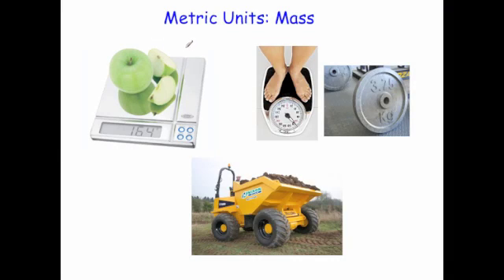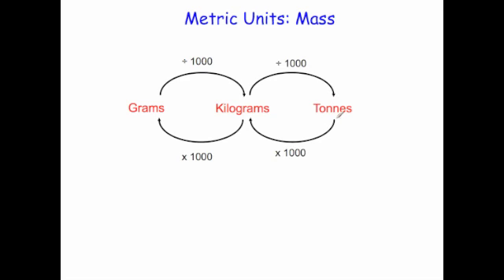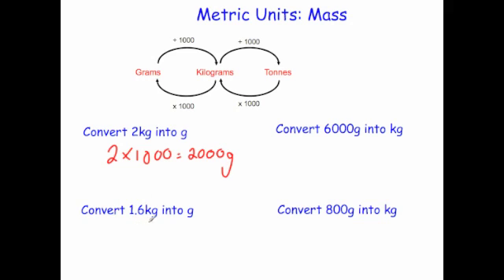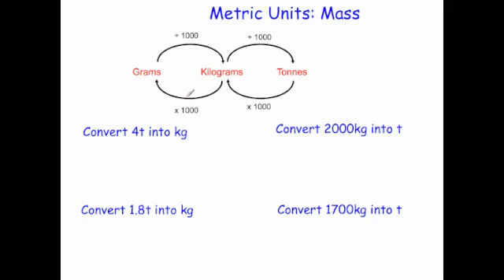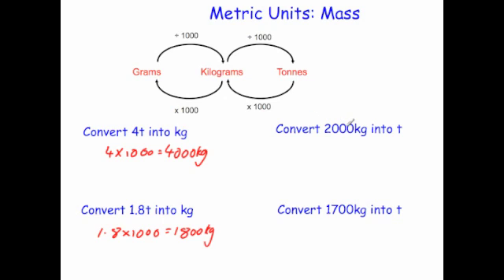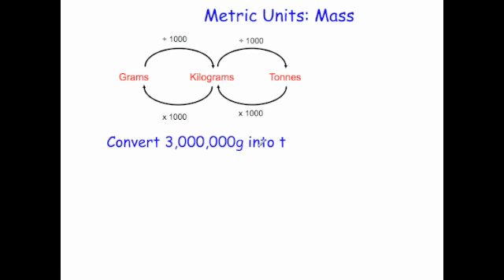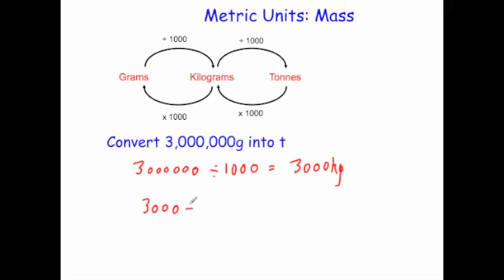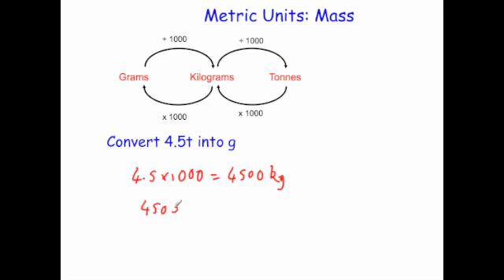Converting Metric Units for Mass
Corbettmaths - This video explains how to convert between grams, kilograms and tonnes.